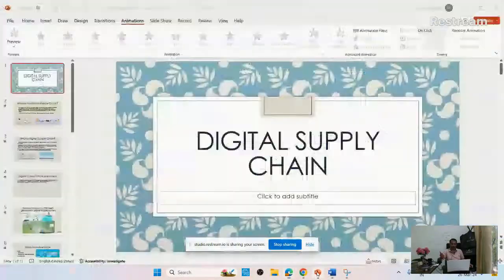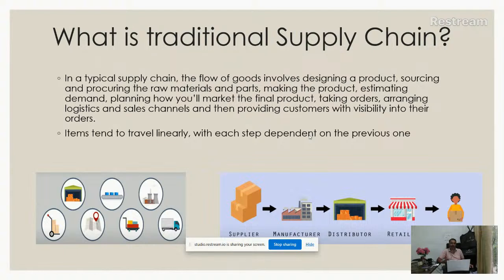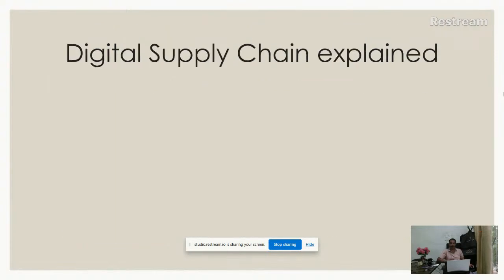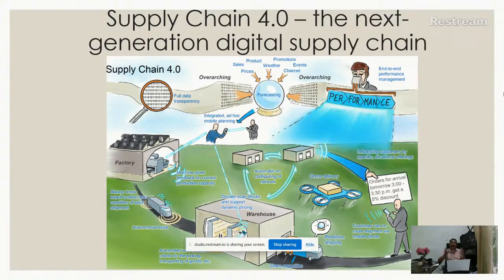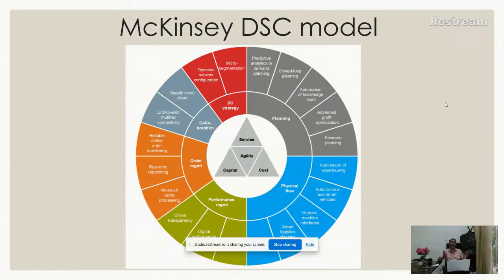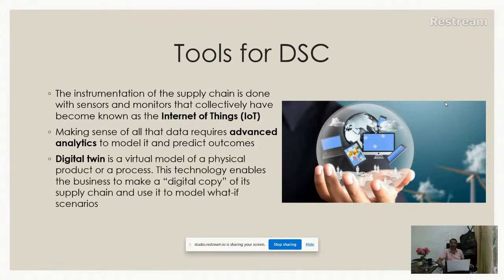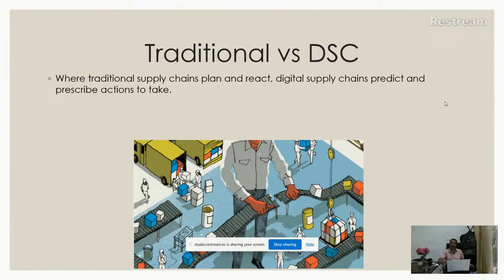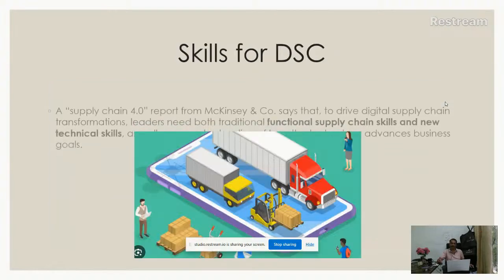"What is Digital Supply Chain?"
* Why knowledge of Digital Supply Chain Mangement is important for SCM professionals?
* What are relevant tools used?